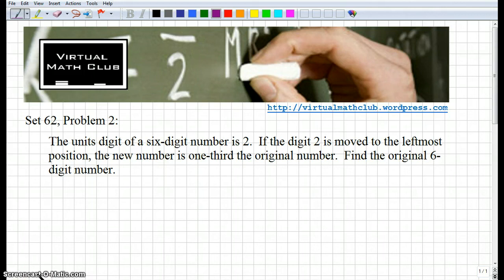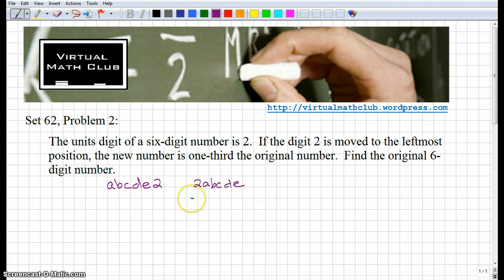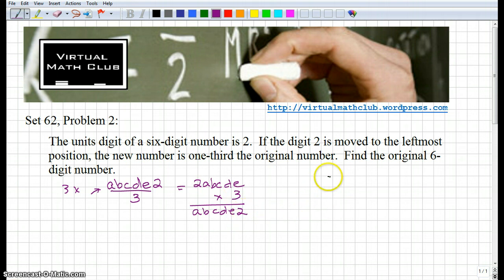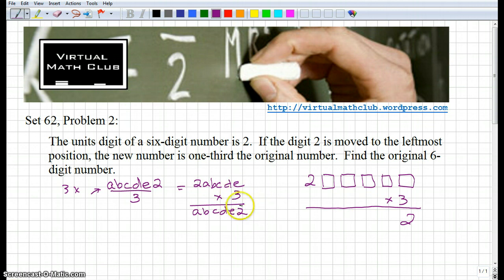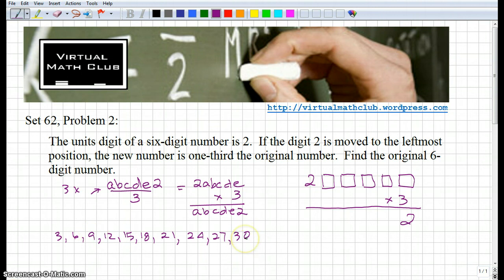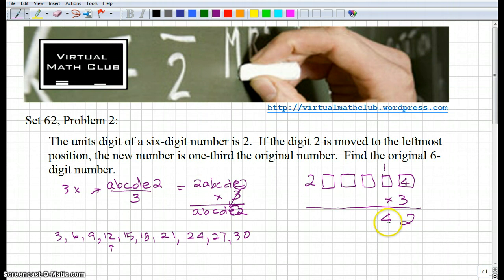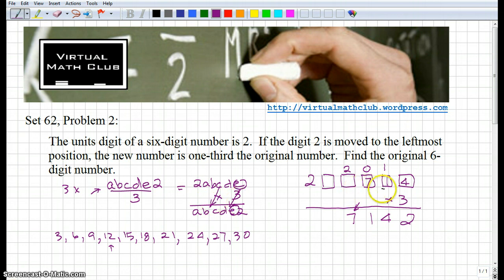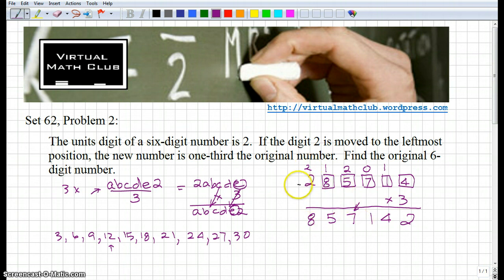Set 62 Problem 2